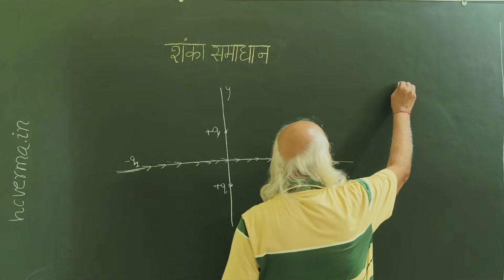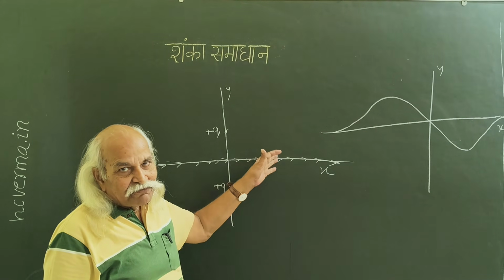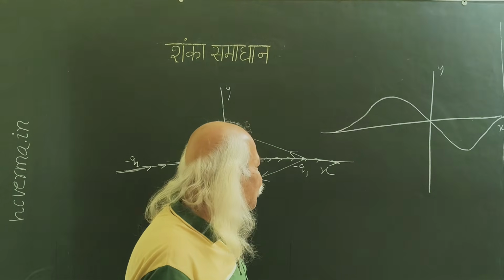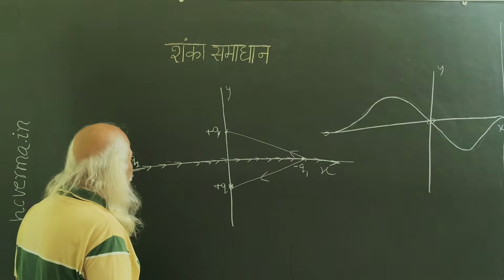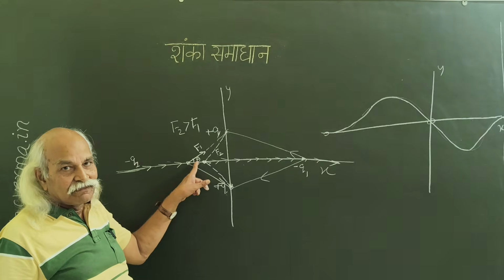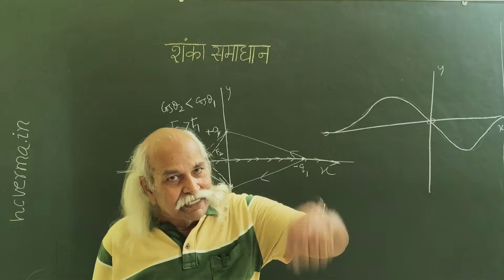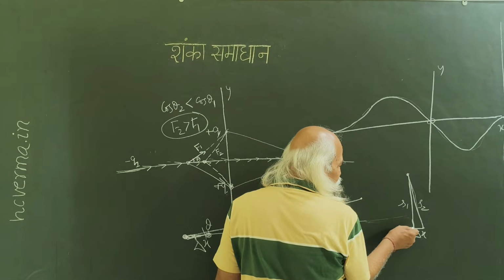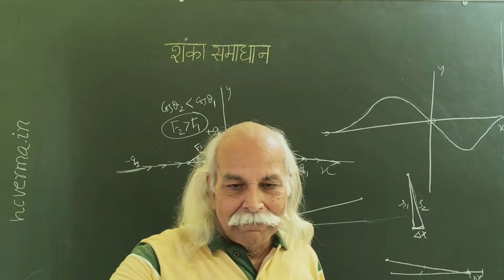Motion of a charge under two similar charges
A typical Examination MCQ on electrostatic forces. Answer to a Student's question.